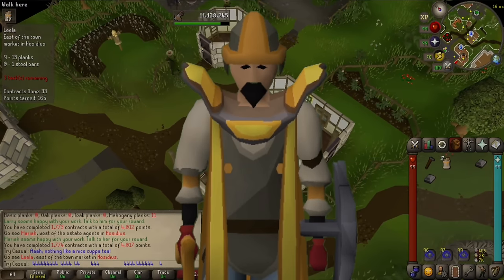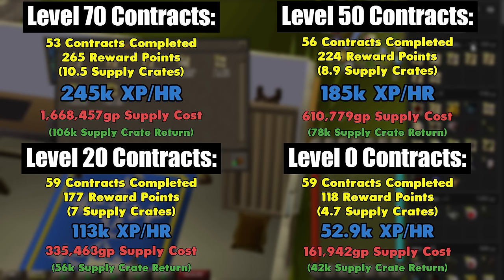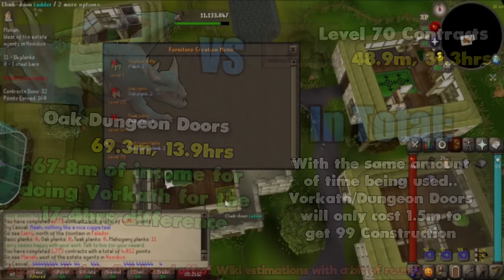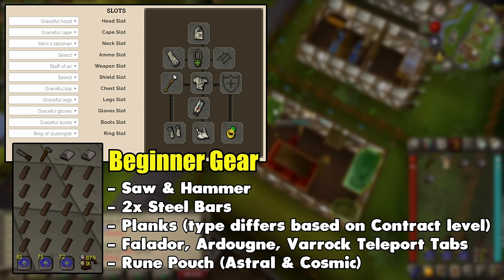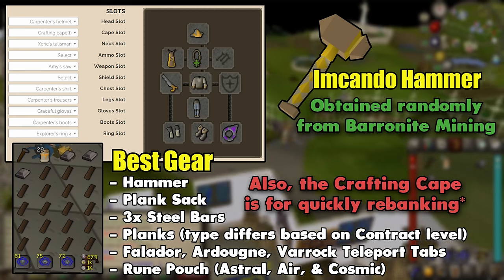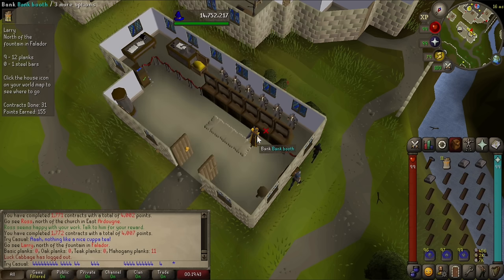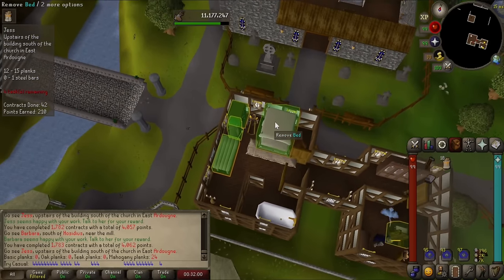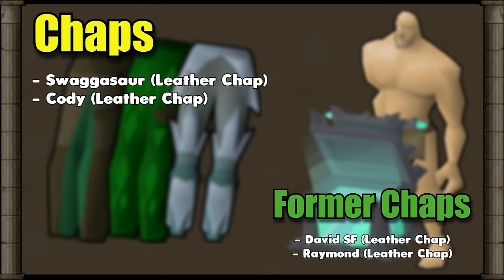Mahogany Homes: The BEST way to level Construction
Mahogany Homes provides a cheap and easy way to level your Construction, I'm here to tell you everything you need to know about it!

RSN & Chat: Try Casual
Clan: Guide Hard (open)

0:00 - Intro
0:41 - Xp Rates & Cost
2:45 - Gear & Inventory
4:34 - Pro Tips
7:33 - Final Advice